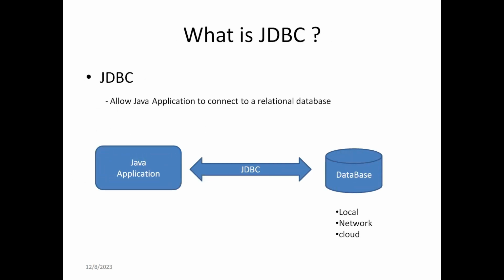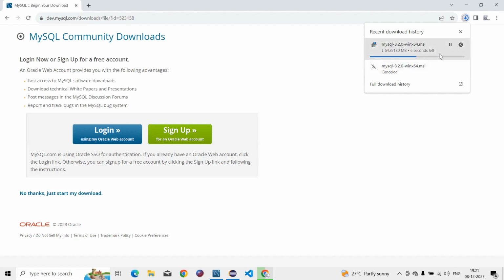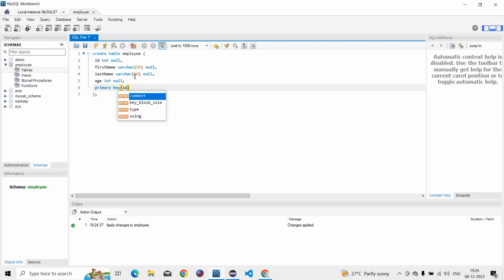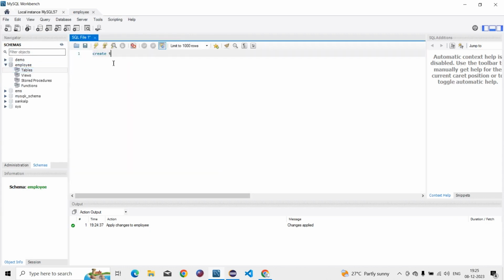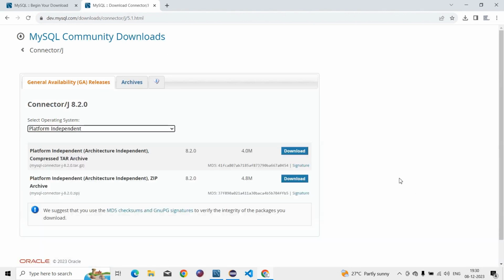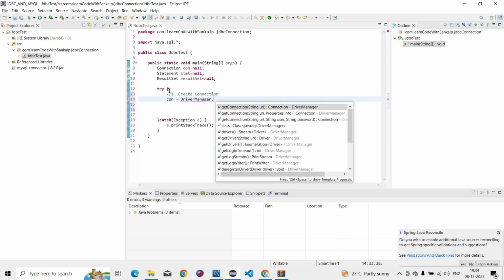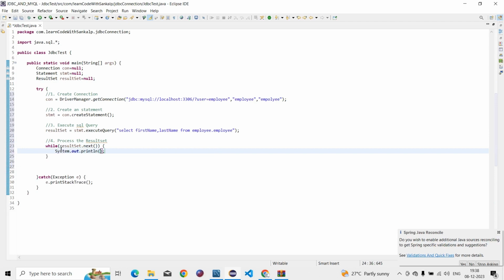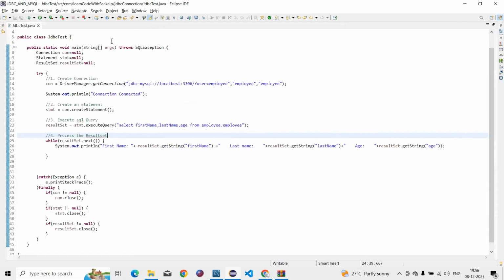How to connect java project to MySQL DATABASE . (EP.1 JDBC)